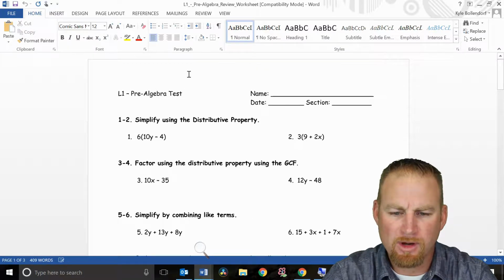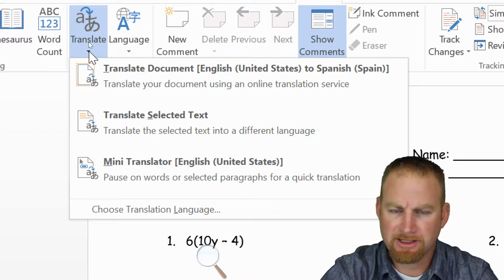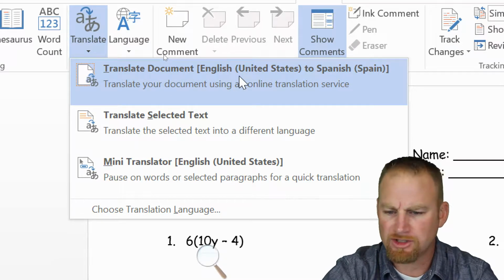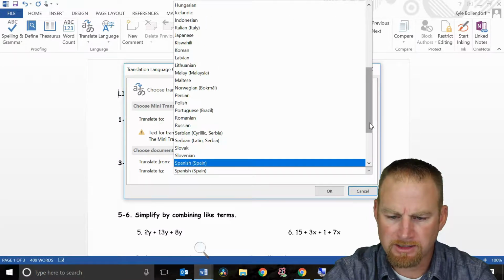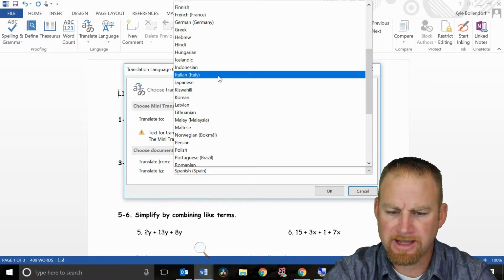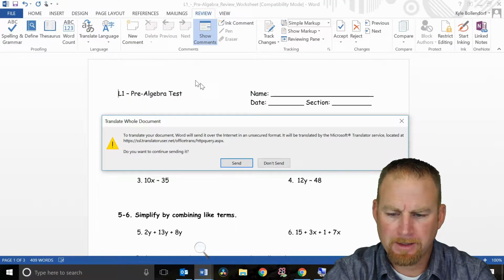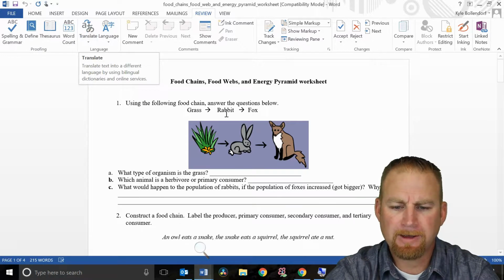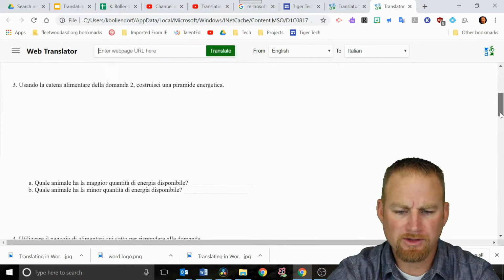How to Translate in Microsoft Word- Tiger Tech Tips 010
How to translate your Word documents within Word itself.